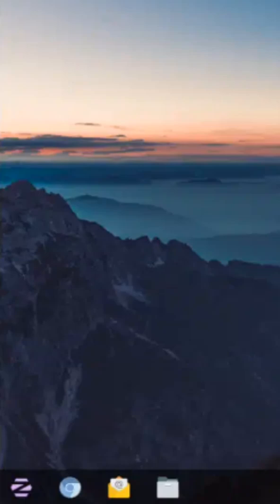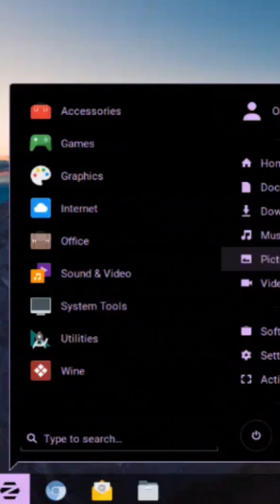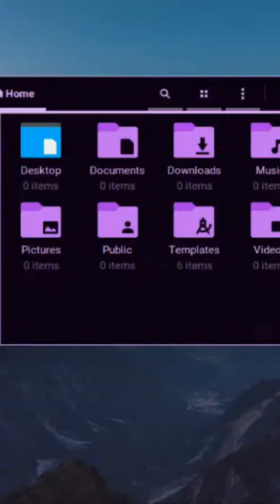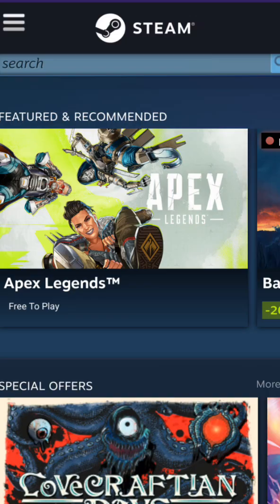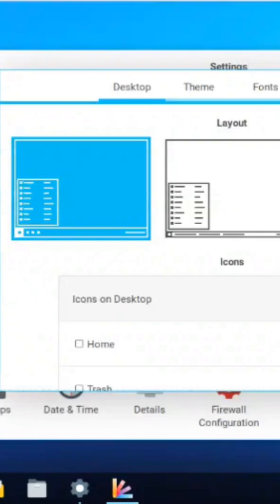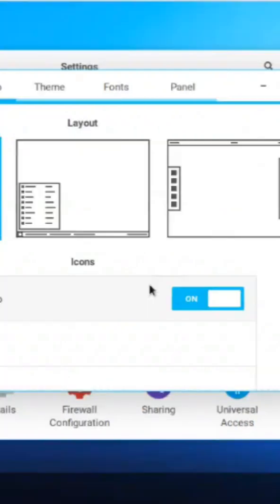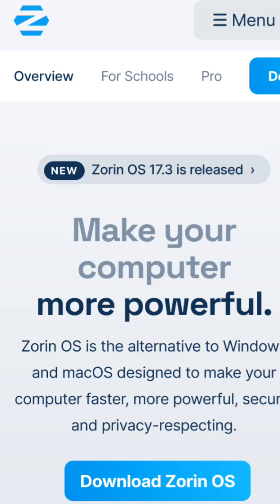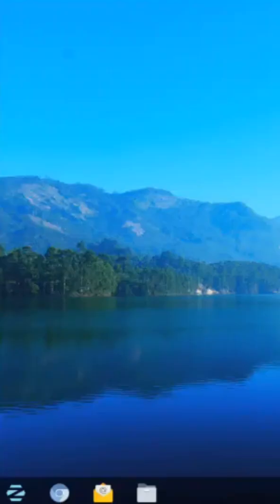Zorin OS Review: A Beautiful, Fast, and User-Friendly Linux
In this video, we review Zorin OS—an Ubuntu-based Linux distro designed to be fast, beautiful, and beginner-friendly. From customization and performance to Windows software support and even gaming, find out if Zorin OS is the right choice for you.

zorin os 17
zorin os review
zorin os customization
zorin os vs ubuntu
zorin os vs linux mint
zorin os lite
zorin os pro
zorin os 17.2
zorin os 17.3